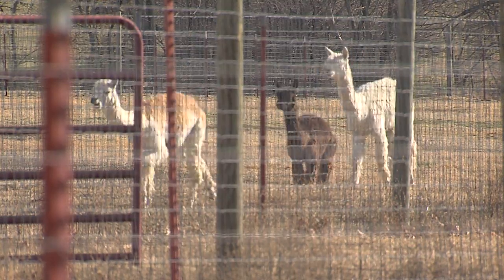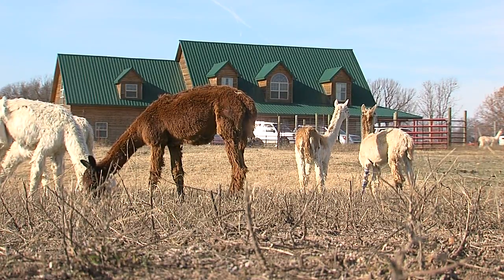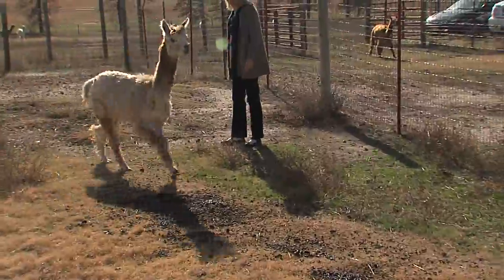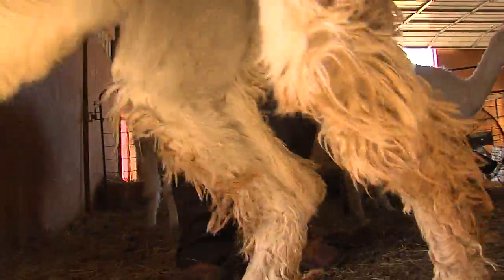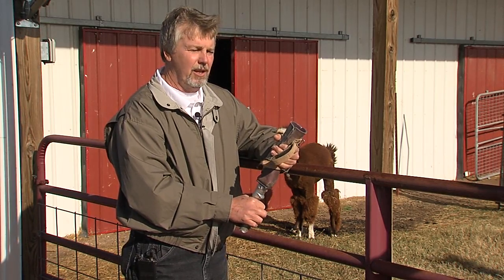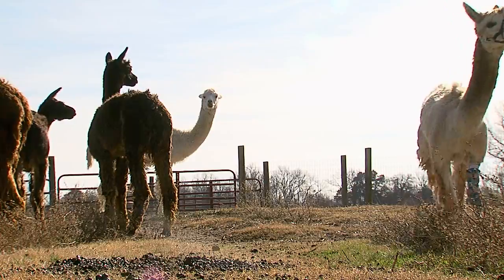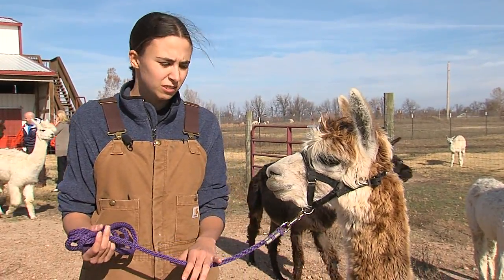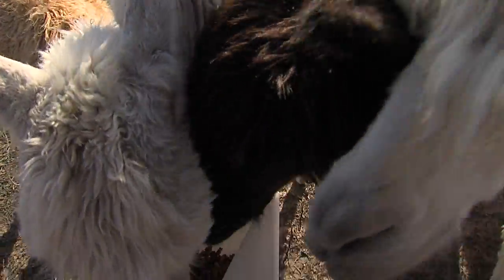Alpaca gets new leg